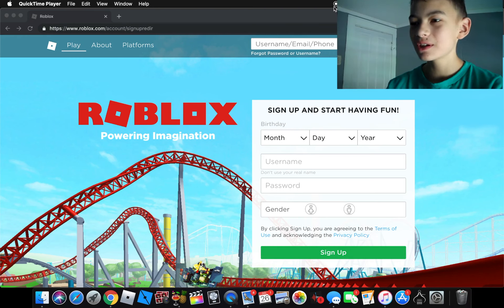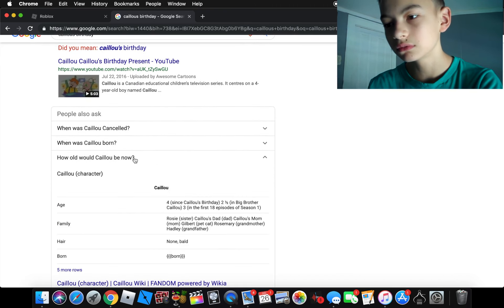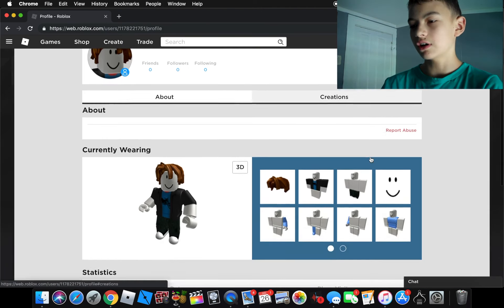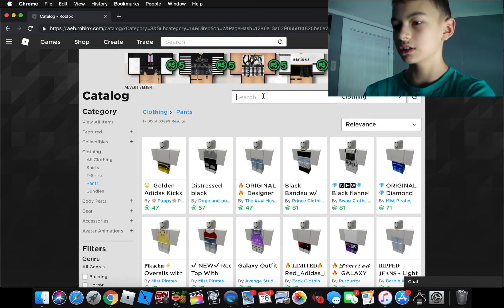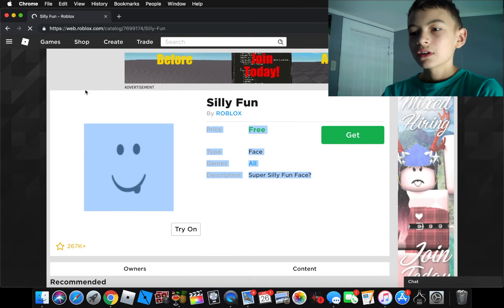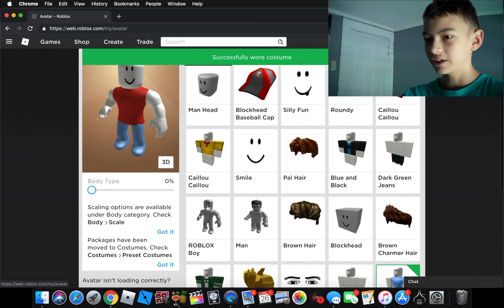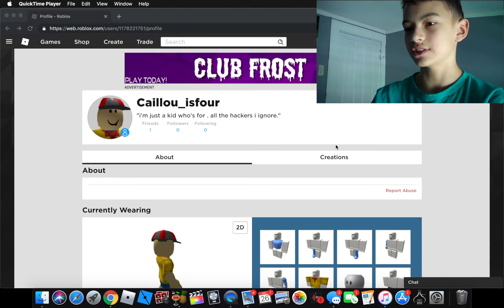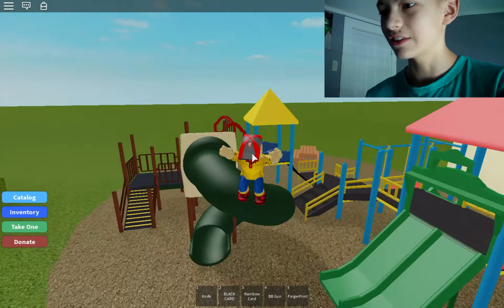MAKING CAILLOU A ROBLOX ACCOUNT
(SquidGamerMan)